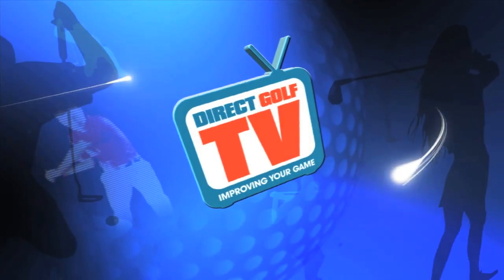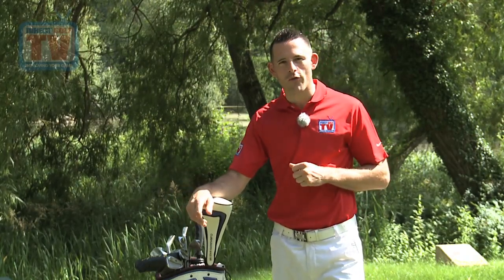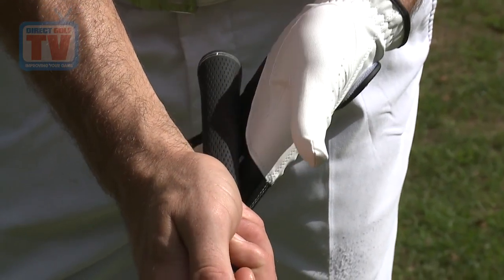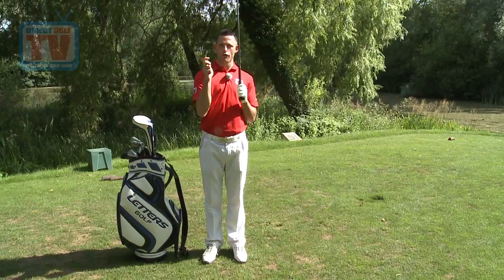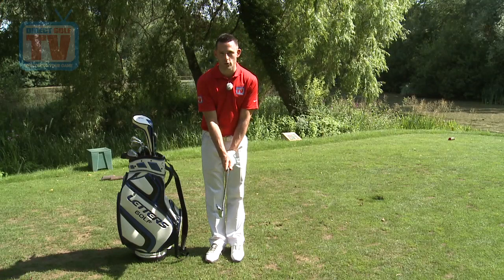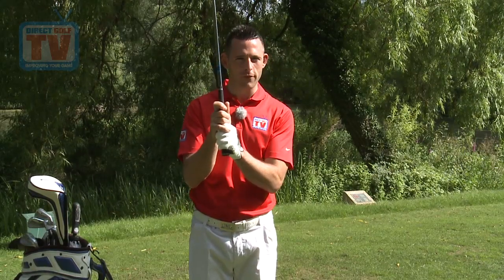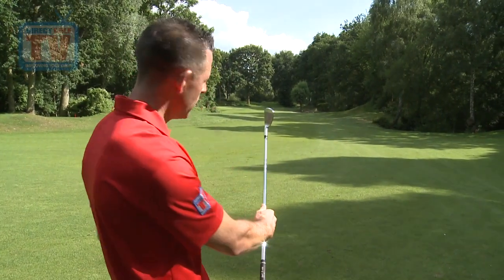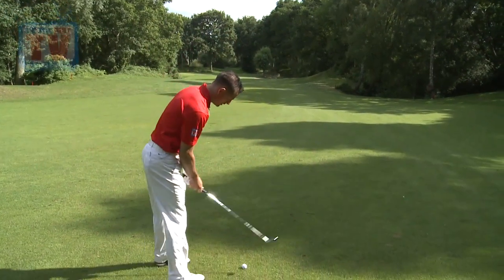DGTV - Create The Perfect Golf Swing - Part 1 - The Grip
In this brilliant three part series, DGTV's PGA Professional Tom Denby shows you how to create the perfect golf swing. In part 1 Tom demonstrates how to create and build the perfect golf grip and offers tips on how to take this onto the golf course.